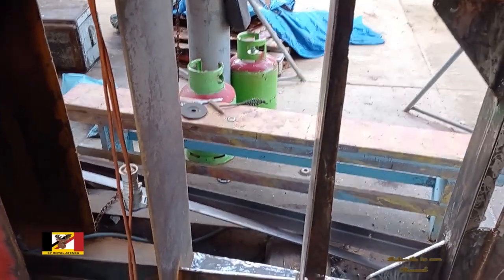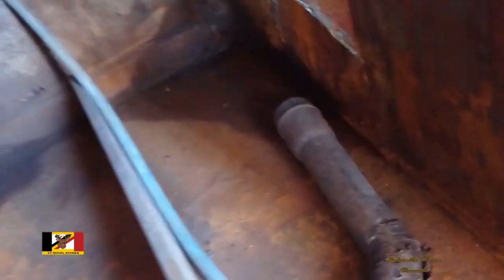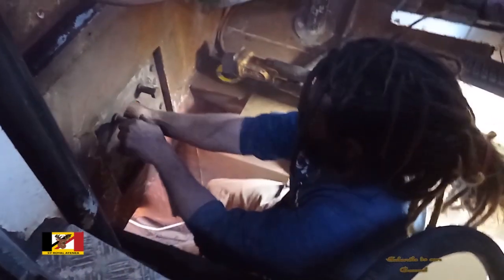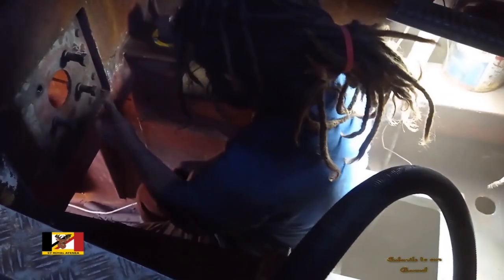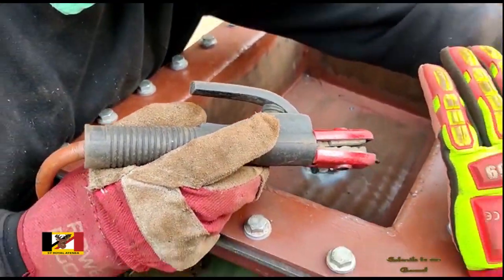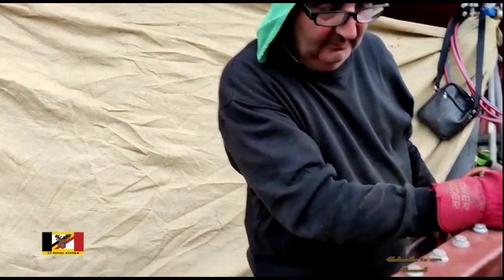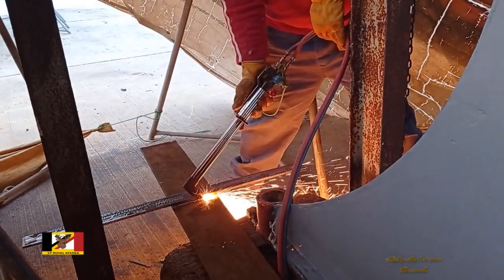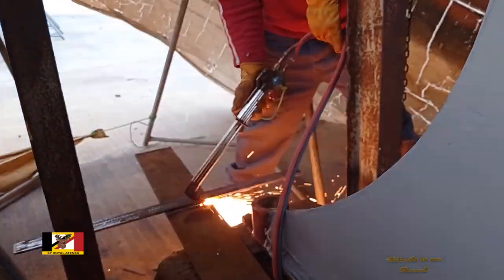Sailboat Refit Bilge Box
Sailboat Refit Bilge Box: In this episode, we install a new bilge box for the engine room and closed off the bulkhead.

Thank you for our Supporters: Andrew Mayer; Gautier Blin

Our passion is Sailing and the Sea, we bought Royal Atenea with the intentions to start cruising around the world after spending all our lives working hard at sea. After we bought this beauty we found that it needed some love and care as it was abandoned by the previous owners so we are taking our time to bring her back to life. Eventually around the world trip will commence when the boat is fully upgraded for crossing the oceans and other continents

''SY ROYAL ATENEA'' was built in Holland in 1973. Her original name was ''Antares''.She is a Jongert Trewes Design with 5mm Steel Hull and rigged as a Ketch with  Aluminium Masts. Her LOA is 19.3m and she has a beam of 4.6m with a draft of 2.98m She weighs 33t and she can cruise at 7 kts with the engine and 8-10 kts on sail depending on the wind. She is fairly comfortable with 15 to 20 kts of wind.
Freshwater capacity to last over 2 weeks and a fuel range of 13 days steaming.